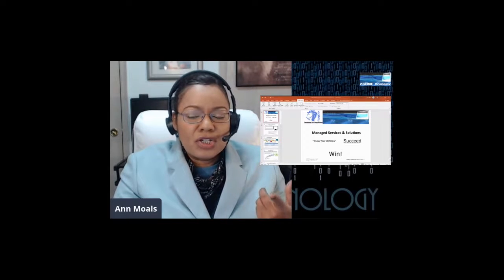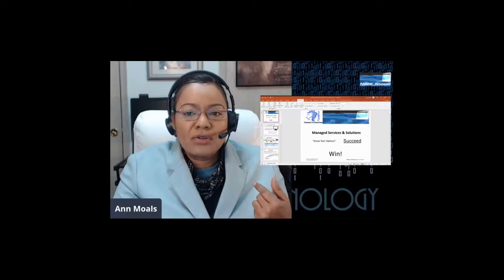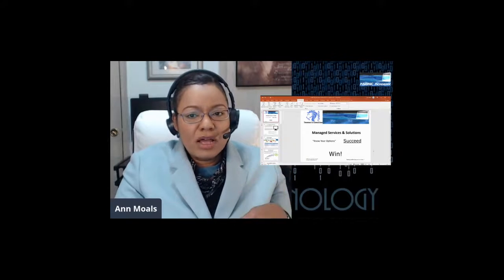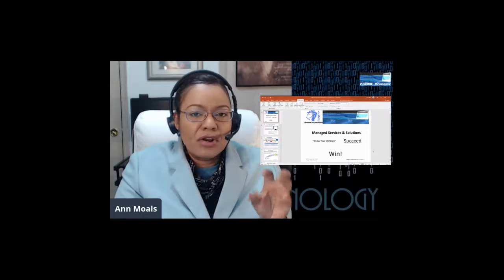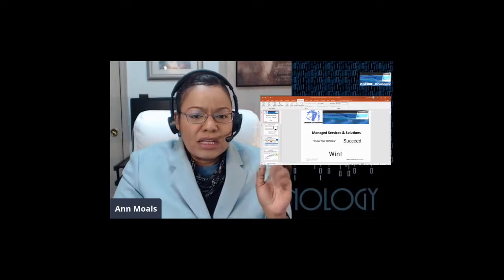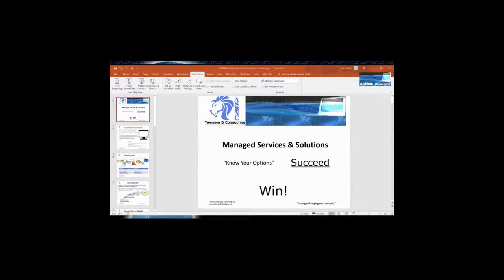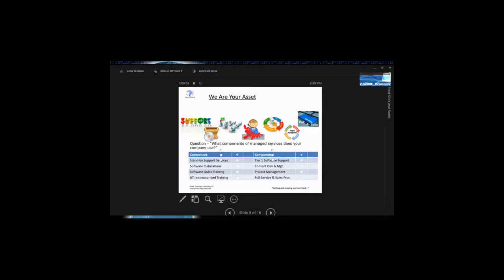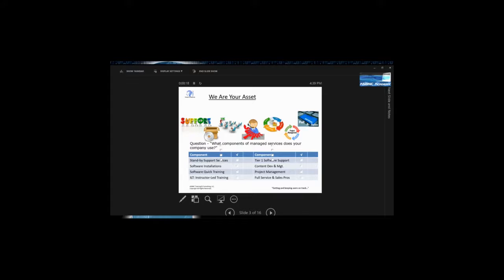ASBNC Academy QuickTip, "How to Set Presenter View to Use Primary Monitor”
ASBNC Academy QuickTip, "How to Set Presenter View to Use Primary Monitor” Topics: How to Fix Duplicate Images in Presenter View, How to Present in PowerPoint Using a Single Monitor, Microsoft PowerPoint Shows Duplicate Images in Presenter View, PowerPoint Showing Duplicate Images on a Slide in Slideshow View. Thank you for joining Ann Moals, Sr. Trainer & Consultant for another ASBNC Academy QuickTip.